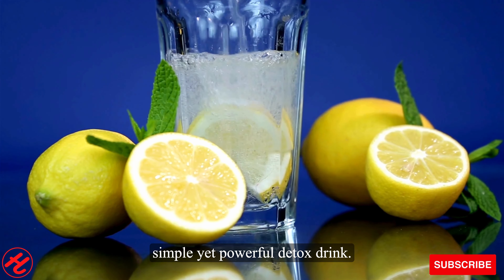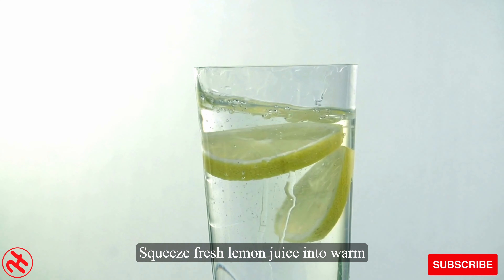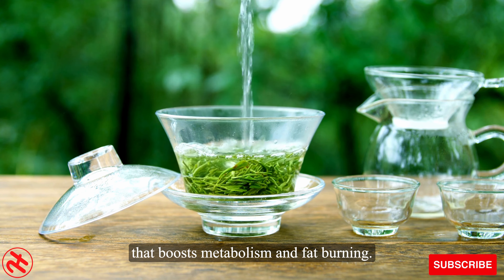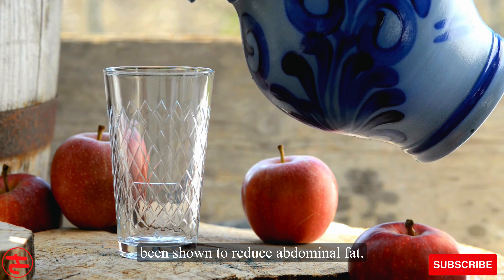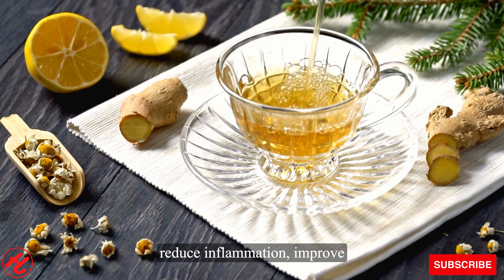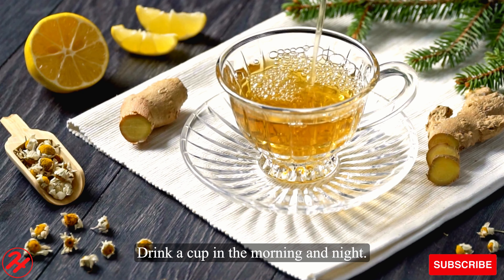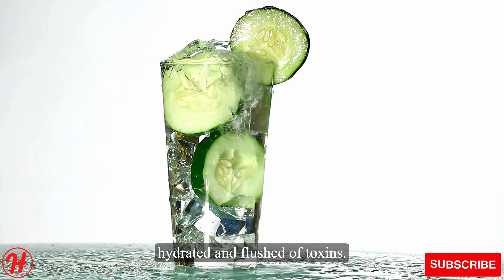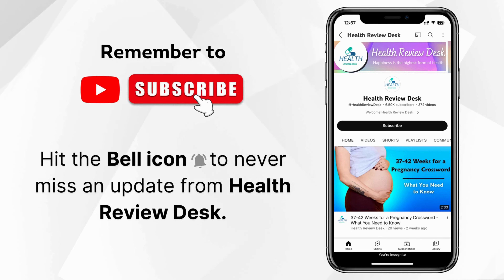5 Detox Drinks for Lose Belly Fat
5 Detox Drinks for Lose Belly Fat

This video is an awareness and educational video. The information is not a medical prescription. Do not take any medicine without talking to your doctor.